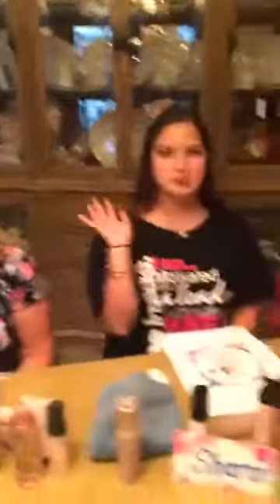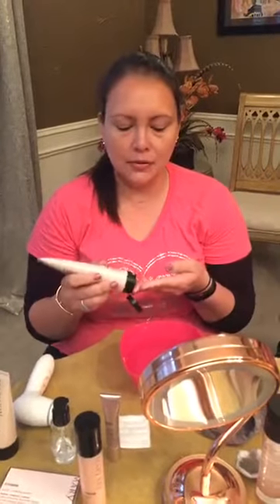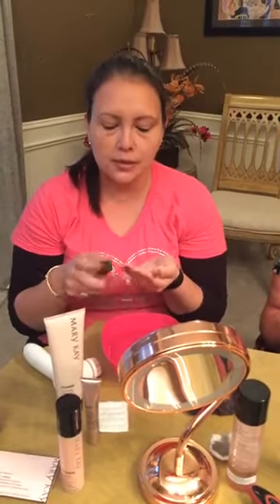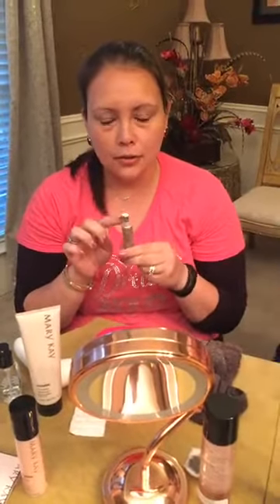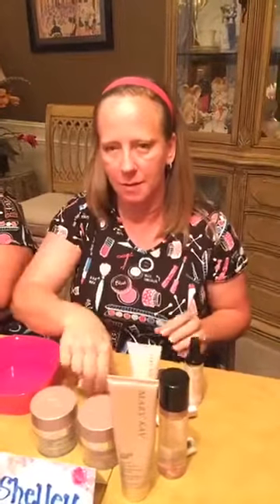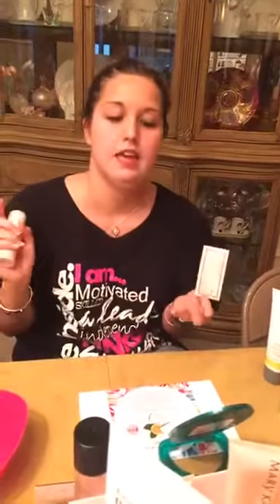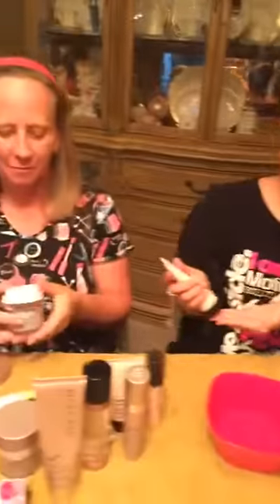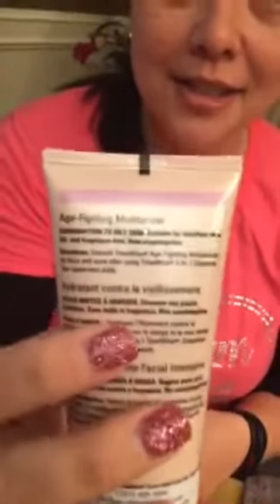Repair Your Skin While You Sleep with Mary Kay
Facebook live PJ Party featuring 5 Mary Kay Independent Beauty consultants.